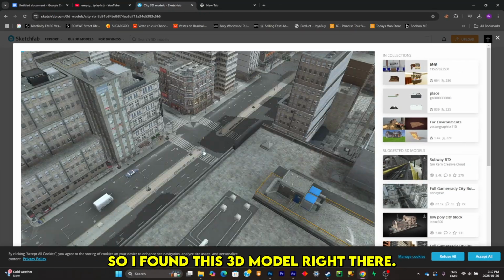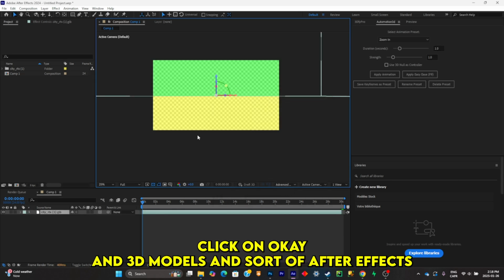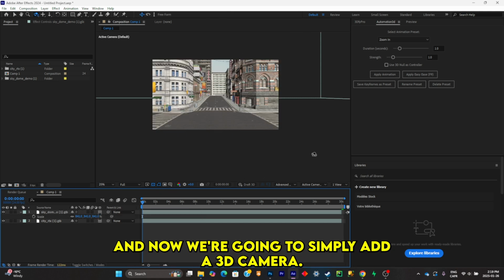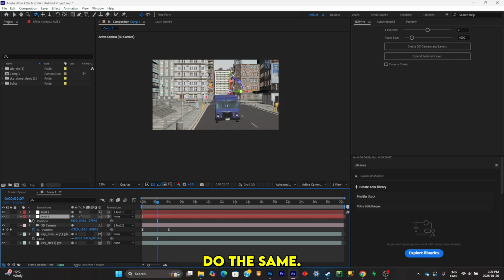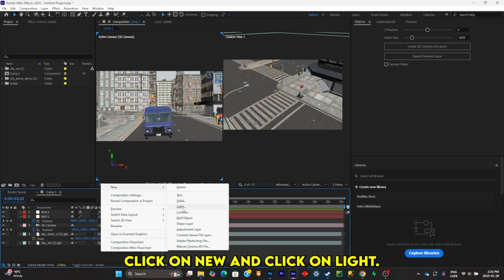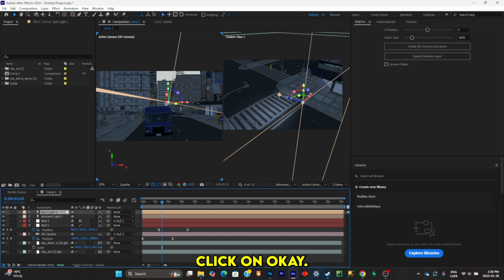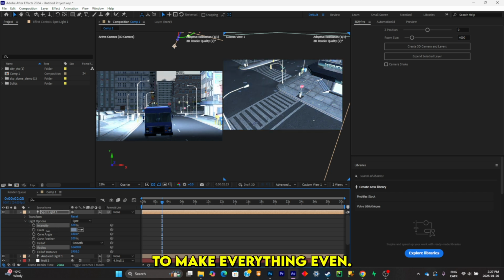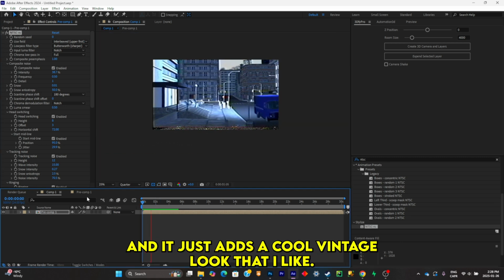How To Make An Amazing 3D City In After Effects (Without Element3d)